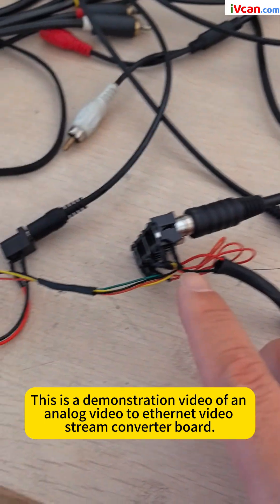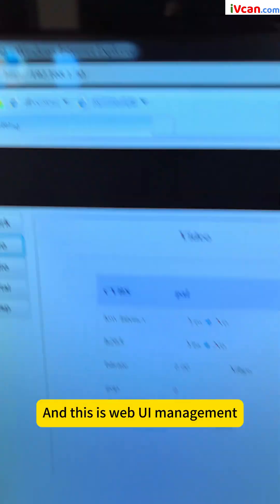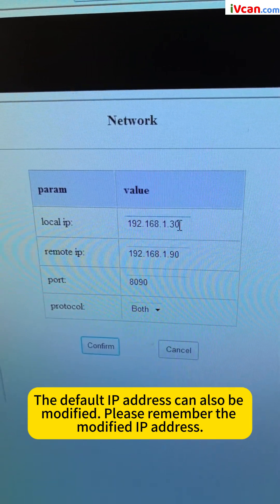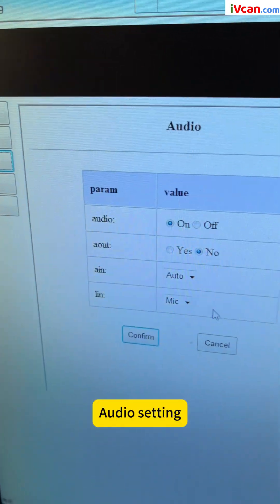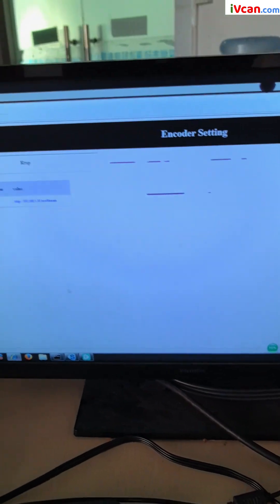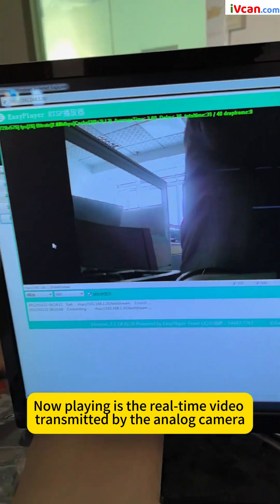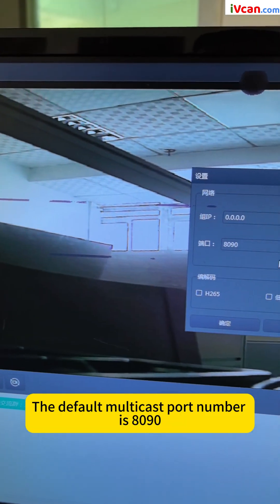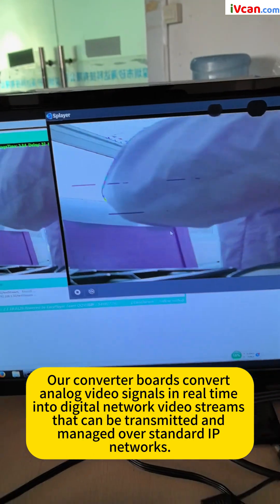mini CVBS Analog Video Camera to Ethernet Video Stream converter board via RTSP and UDP protocol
Product